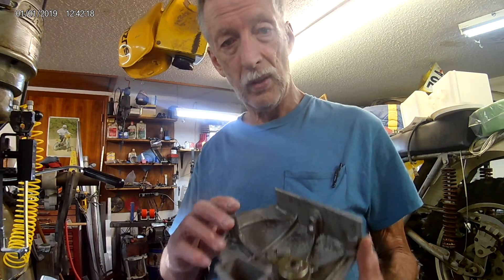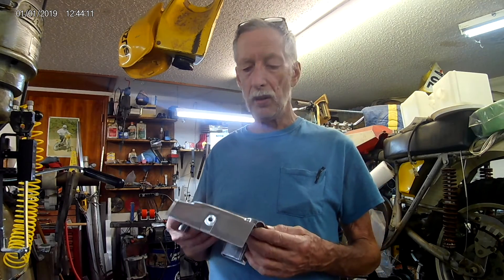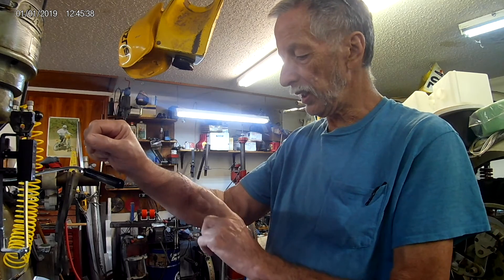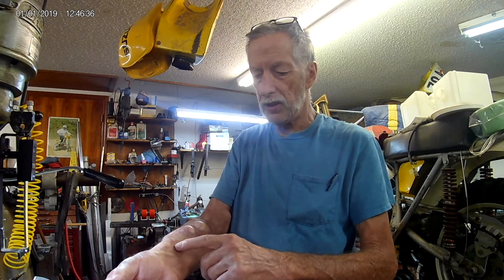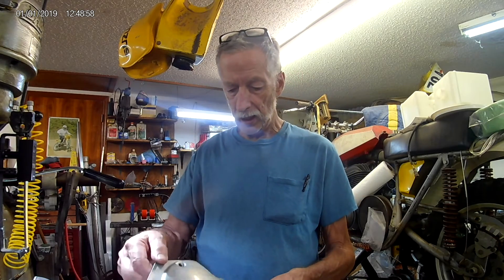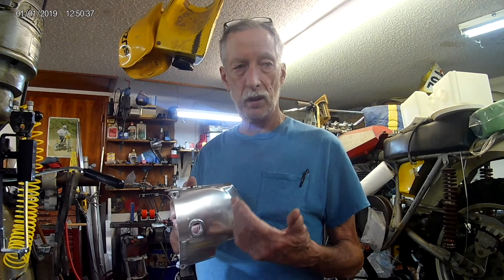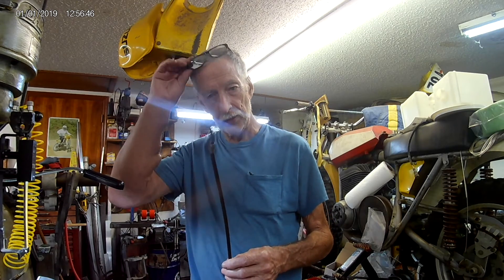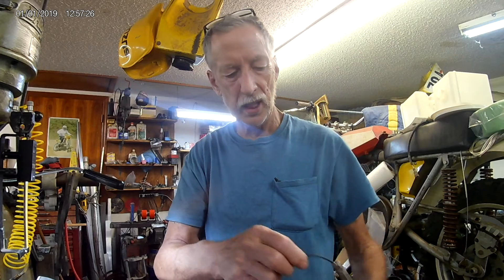Details to get a Kawasaki Bighorn (large F series disc engines) clutch improvement for your bike.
PLEASE READ.
Finally some details for getting an updated all metal ball bearing clutch throw out (no more plastic on plastic) for your Kawasaki "F" series rotary valve single, as outlined in the video the F6/7 has not been developed yet but is in progress. Currently the models serviced by existing proven method are, F5/F5A, F8/F8A, F81M and all F9 models.
 A great deal of consideration has gone in to the pricing of this modification to provide a truly bolt on product for an all inclusive price,  the price of $140 (your cover exchanged for a ready to use modified) USD includes shipping in the continental USA, to purchase a modified cover ready to use will be $190 USD, items will ship to all other destinations worldwide for actual shipping fee to you at your expense including you paying any taxes or import duty of your country.
 To set up your exchange or outright purchase please email F51M(at)aol.com
Currently there are six used modified covers in stock in good condition and one NOS bright polished cover,   (price exchange)$140 USD or $175 USD to purchase outright (no exchange), modified ready to use NOS polished cover $235 outright, you can get a $30 credit if you provide a decent undamaged core.